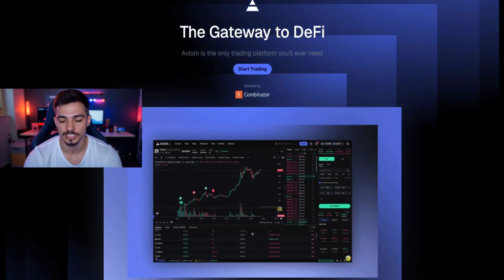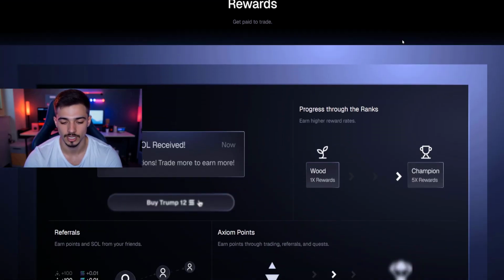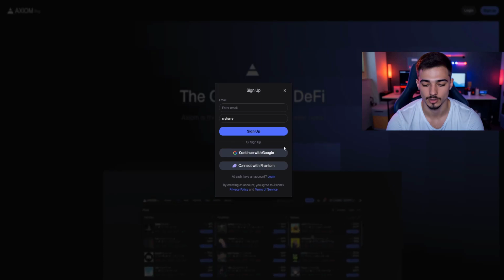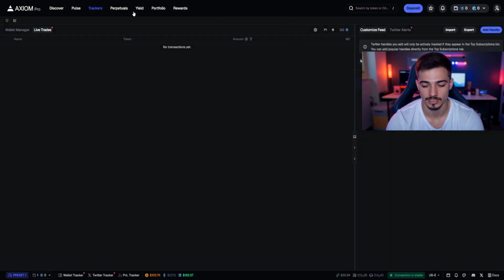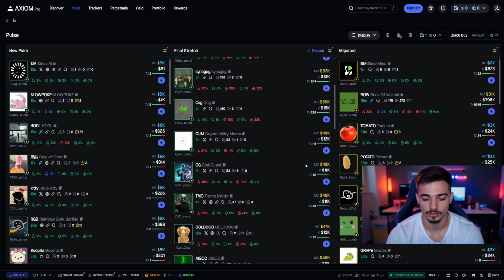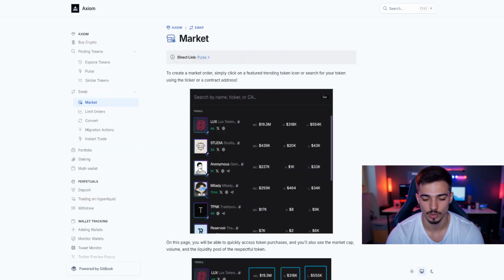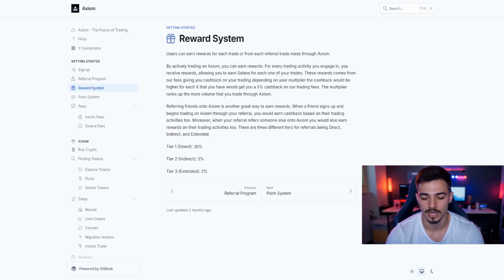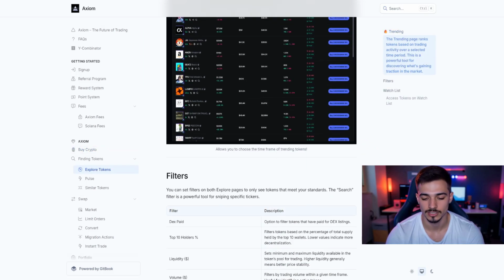Where to Buy Meme Coins in 2025? Axiom Trade Platform Review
✅ Welcome to Crypto Harry! ✅
For Partnership Telegram : @cryptoharrypartner

💰Get Free Cashback & Rewards on Axiom Trade ✅

Make sure to use code : cryharry

Looking to buy meme coins but not sure which platform to trust? In this video, I explore the Axiom Trade platform and walk you through how to buy meme coins easily and efficiently. Whether you're new to crypto or just looking for a fast, user-friendly exchange, this video will give you a clear look at Axiom Trade’s features, pros, and what makes it different from other platforms.

▶️ In this video:

How to buy meme coins on Axiom Trade

User interface & trading experience

Supported cryptocurrencies

My personal thoughts and experience using Axiom